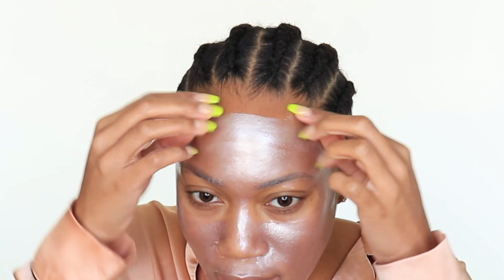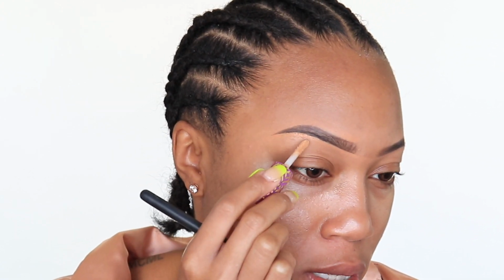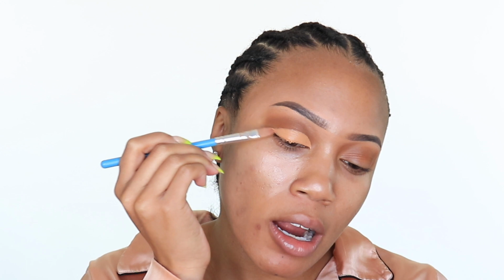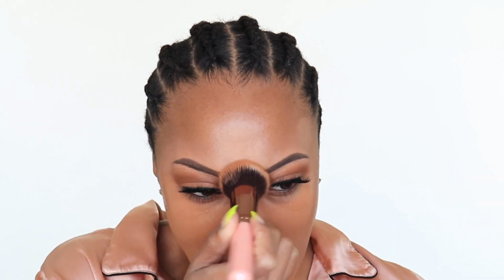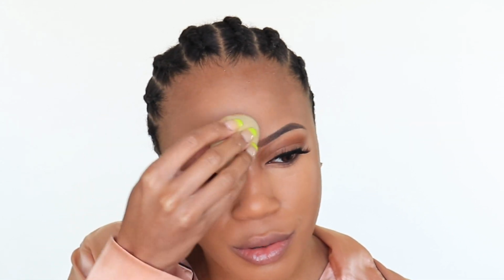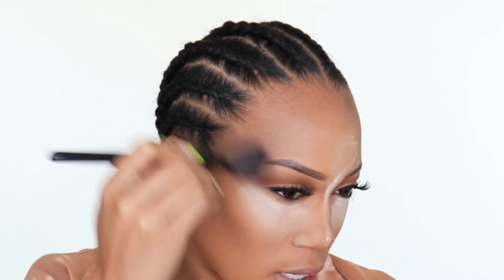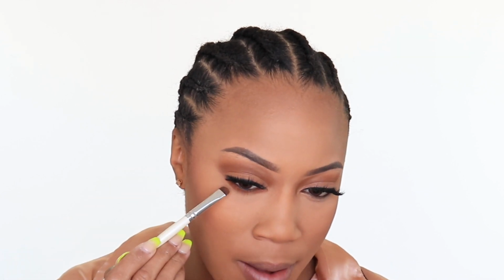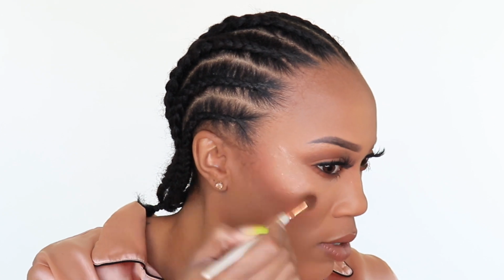SOFT GLAM MAKEUP TUTORIAL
Enjoy this quick and easy soft glam makeup tutorial popular on Instagram and YouTube.

ALL PRODUCTS ARE MENTIONED IN THE VIDEO